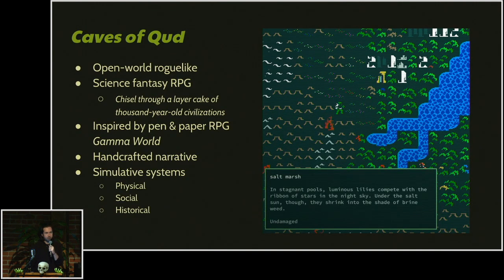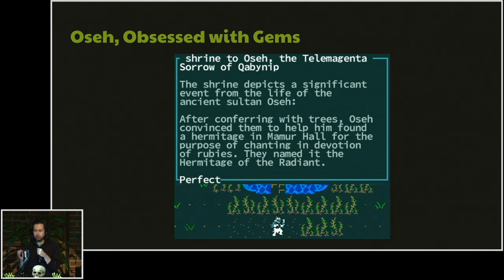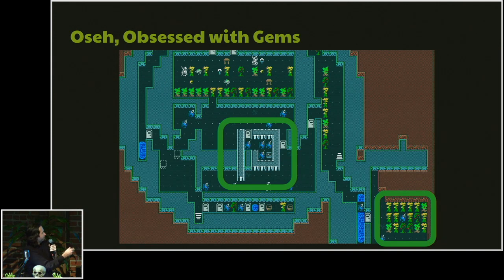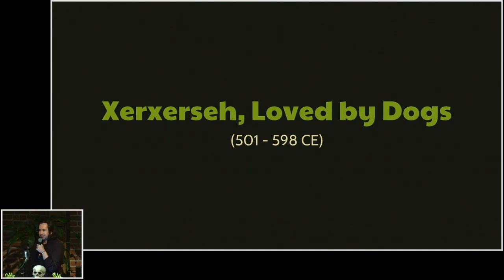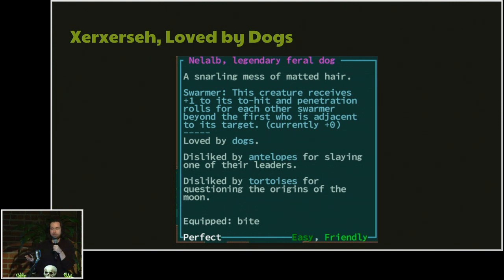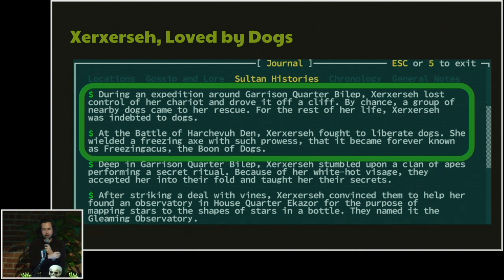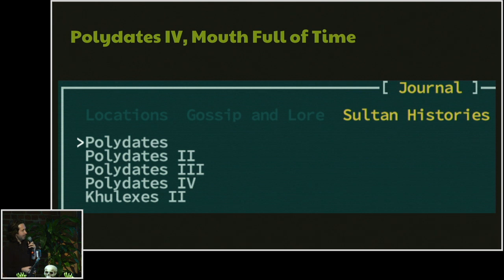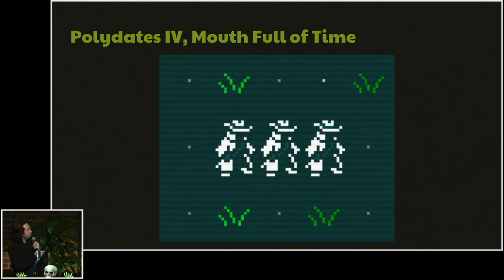Jason Grinblat - Procedural History in Caves of Qud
Jason Grinblat talks about procedural history generation in Caves of Qud.